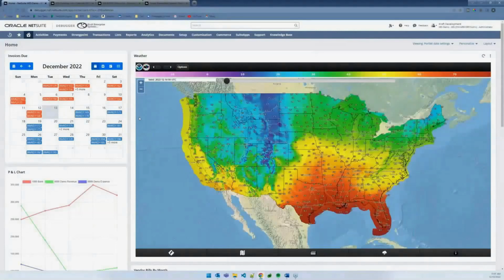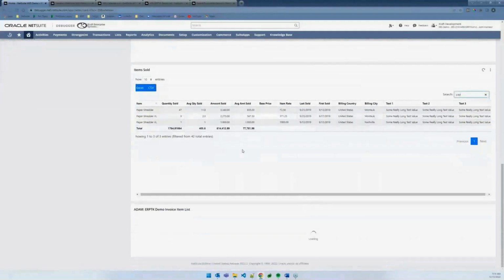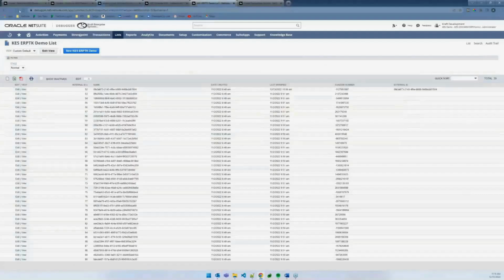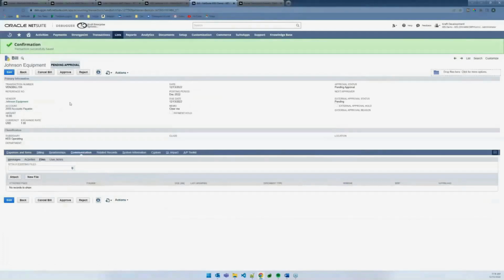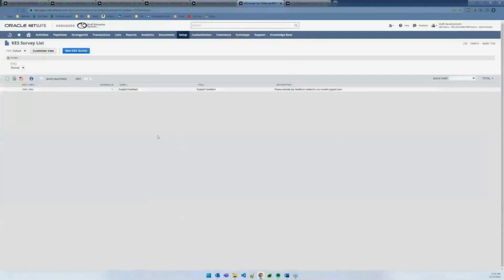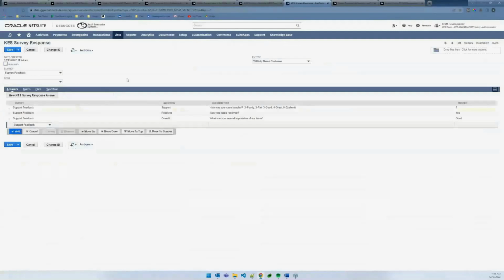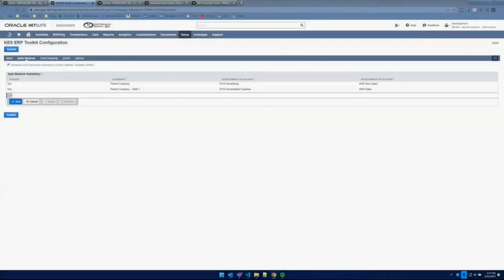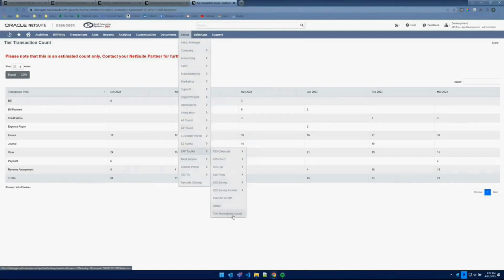KES ERP Toolkit for NetSuite Demo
Are you looking for a better way to manage, extract and display your NetSuite data? As NetSuite administrators, it's important to have access to pertinent company data at your fingertips, so we developed the KES ERP Toolkit, which brings a large variety of enhanced data display and management tools to both you and your users. The KES ERP Toolkit, developed by KES Systems Solutions (KES), gives you more control over presenting, reporting, and updating your NetSuite data by managing imports, streamlining bulk record operations and offering saved searches.